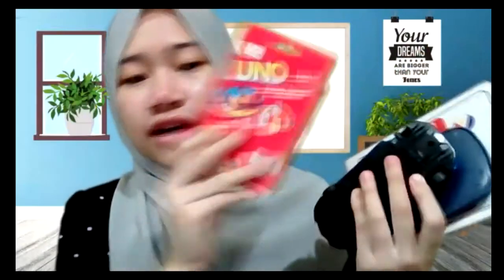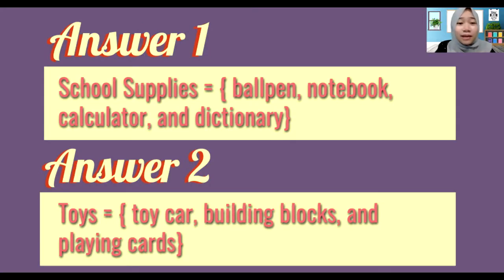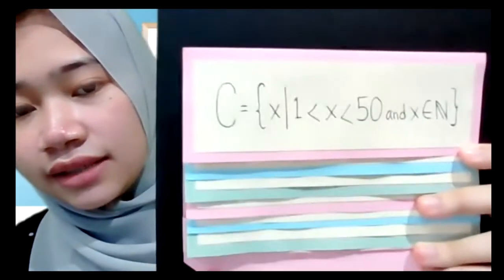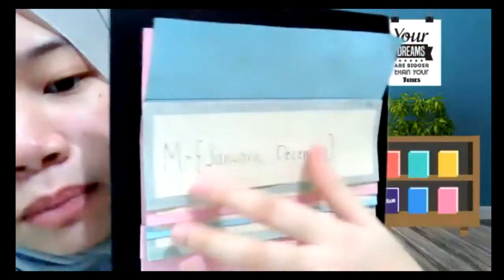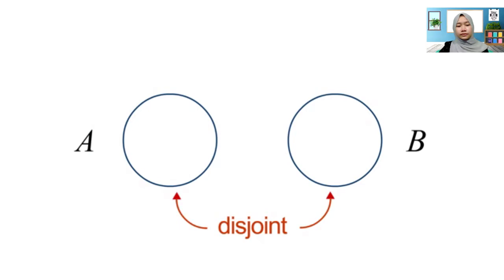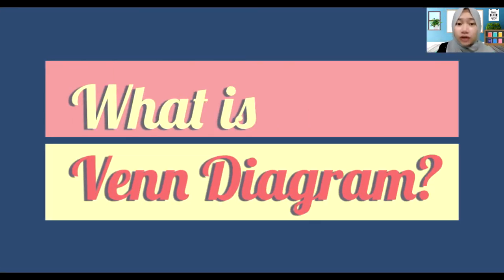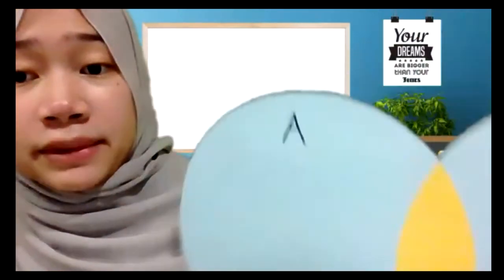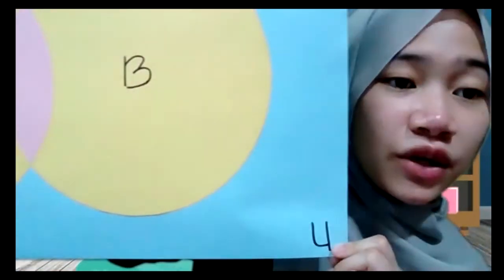Online Teaching Demo: Sets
Hello there! I am Aisah Bonsalagan, a 2nd year student from Xavier University - Ateneo de Cagayan. As per requirement, I am honored to share my teaching demonstration regarding Sets which is in line with my field of specialization. With that, the Instructional Materials used in this video are made by yours truly.

This video deals with the concept of a set and operations on sets. Concept of sets will be useful in studying relations and functions. In everyday life, we often speak of collection of objects of a particular kind, such as a deck of cards, a basketball team, a school organization, and many others. In mathematics, we also come across collections, like the natural numbers and prime numbers.

Each mentioned example is a well-defined collection of objects in the sense that we can definitely decide whether a given particular object belongs to a given collection or not.

I hope you enjoy watching this video while gaining a bunch of knowledge about sets.